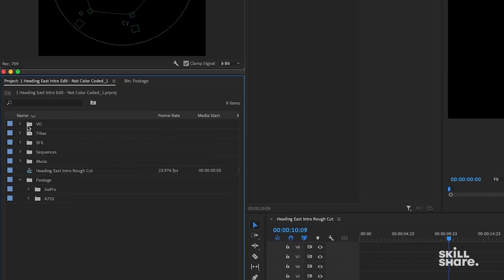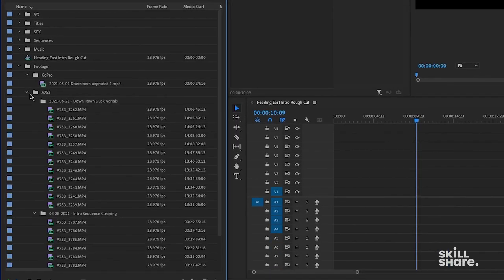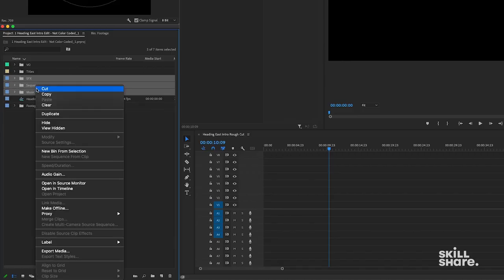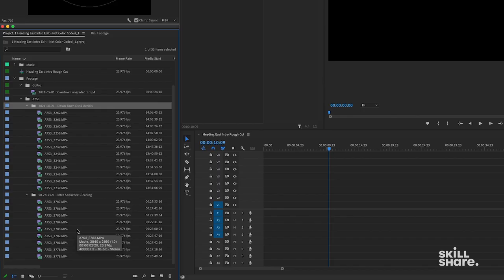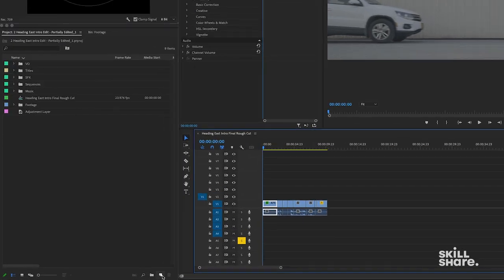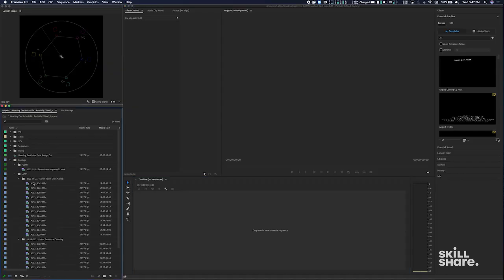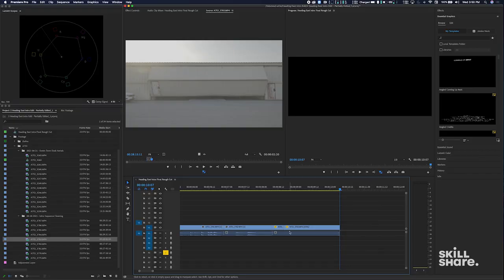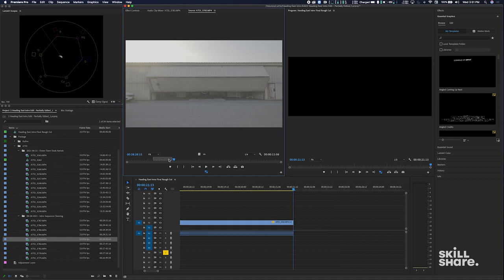04 project setup and assembly